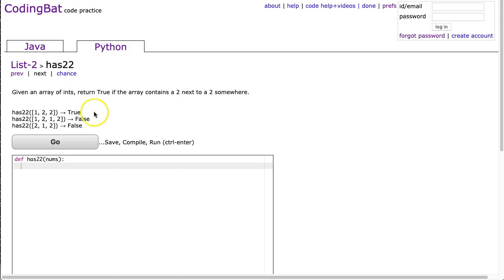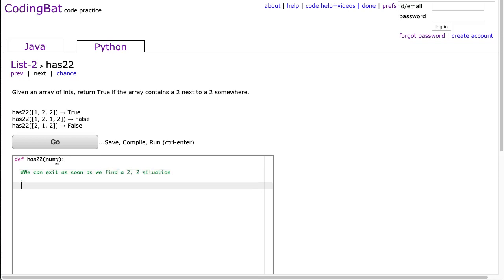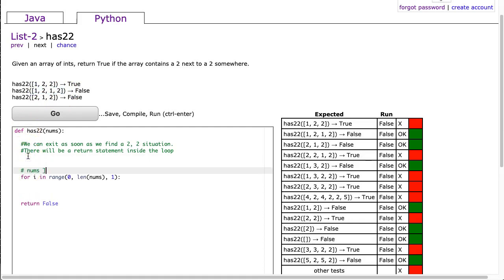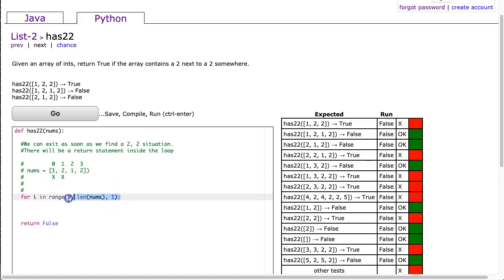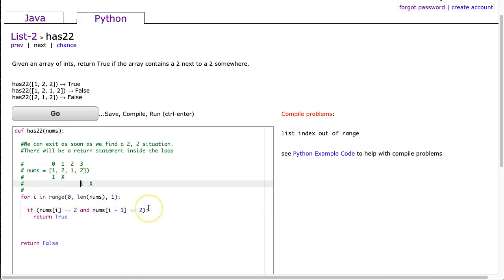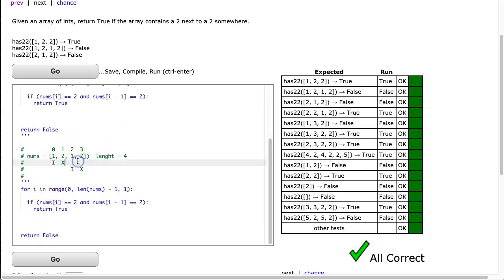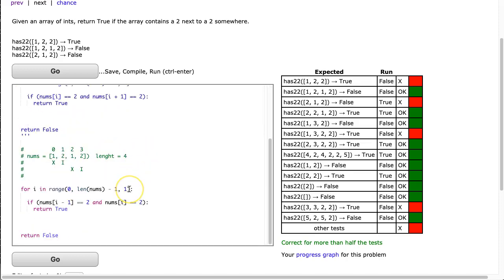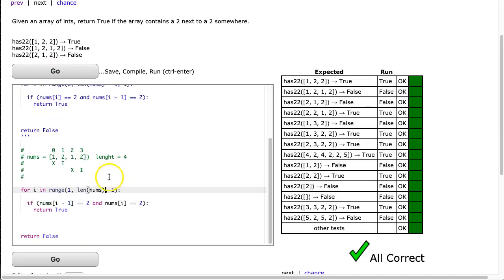Codingbat - has22 (Python)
This is a video solution to the codingbat problem has22 from List2.